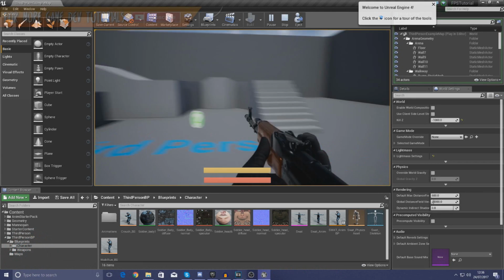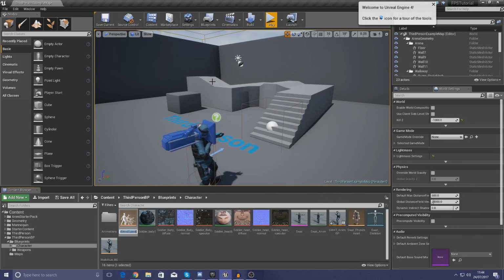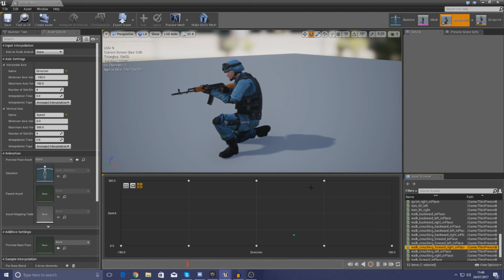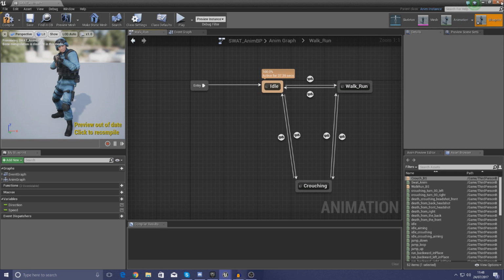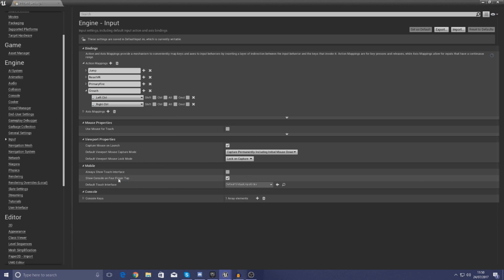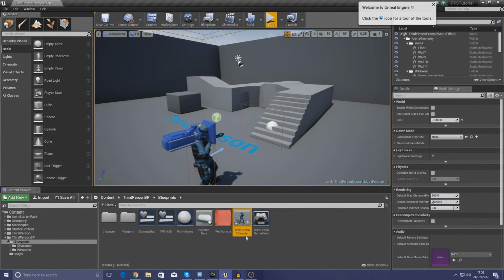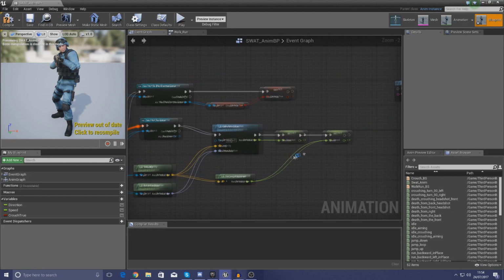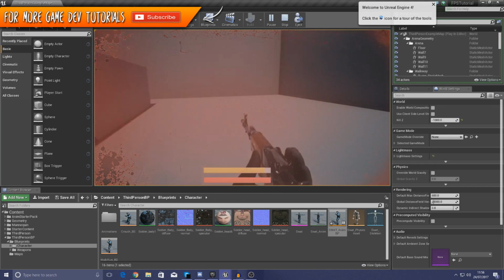Crouching With Animations - #10 Creating A First Person Shooter (FPS) With Unreal Engine 4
In today's video we take a look at how we can setup a crouch system for our FPS character, going over how we can create an additional blendspace for crouching and then set up the inputs and transitioning between the normal and crouching state using blueprints.